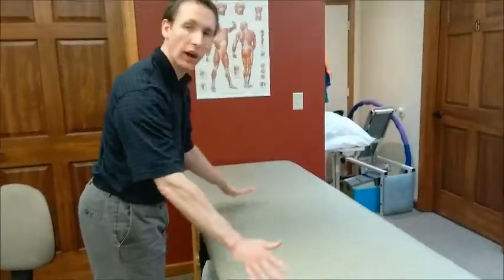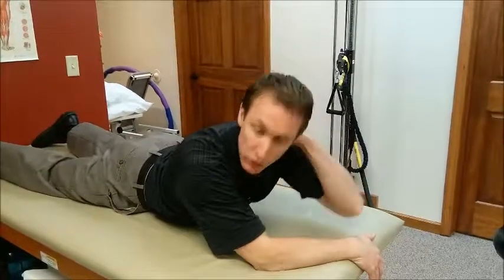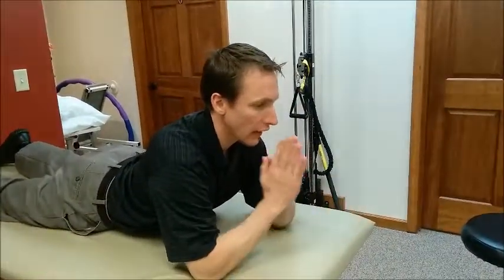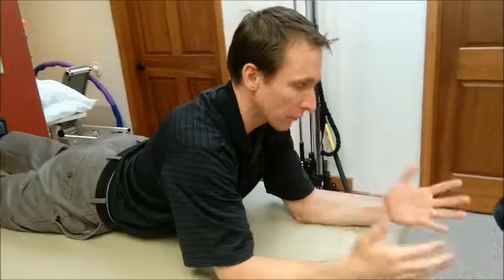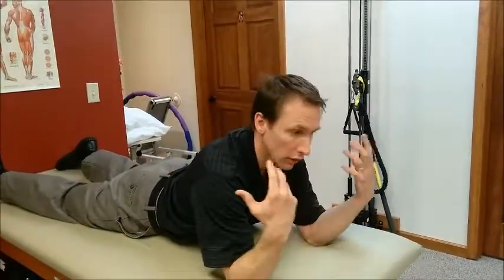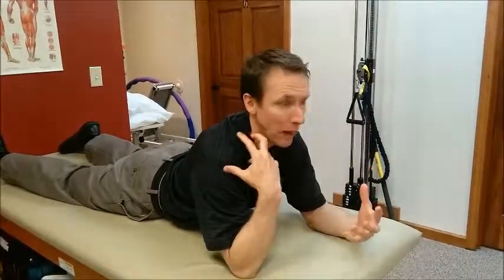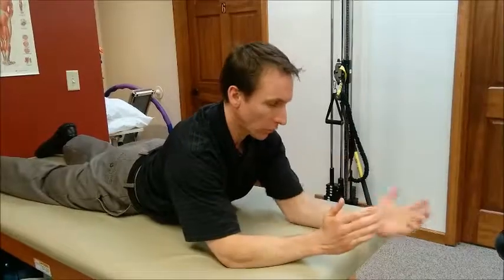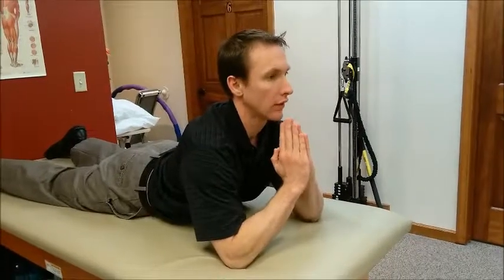Sustained Cervical Extension in Prone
Dr. Sam Schroetke of Physical Therapy & Hand Clinic of Hillsboro demonstrates Sustained Cervical Extension in Prone. This can be a very powerful exercise for those experiencing neck, shoulder, upper trapezius or arm pain. It is a force progression of Cervical Extension with Rotation in either the seated or supine (lying on one's back) versions.

If any of the other cervical extension exercises were working well for you to eliminate your pain, then there is no need to progress to this. But if you tried the seated or supine version and only achieved partial relief, then this progression may help.

This is a very powerful exercise, so make sure to check with your physical therapist or physician before performing it.

Lay on your stomach, propped up on your elbows.

Looking down at the floor at about a 45-degree angle, retract your head and neck back and then rest your chin on your finger tips (or your fist if you don't have the range).

Rest into this position and hold for 15-60 seconds.

Repeat every 2-3 hours or as needed for pain.